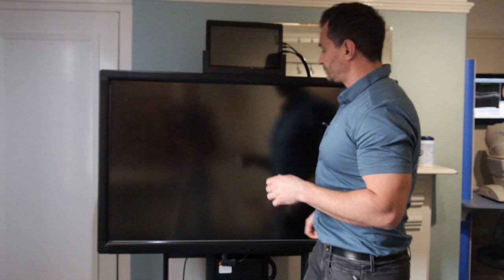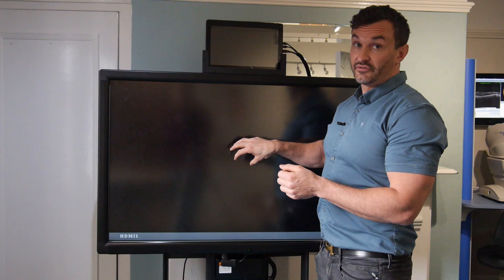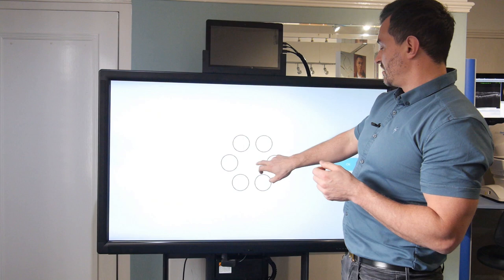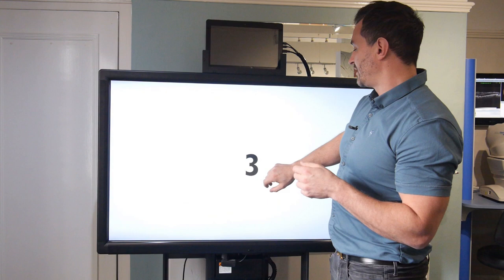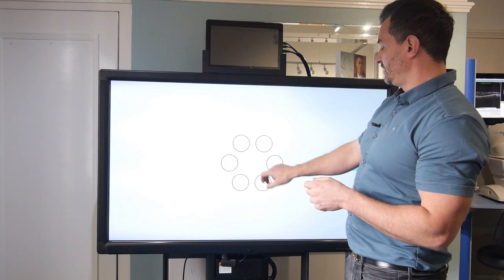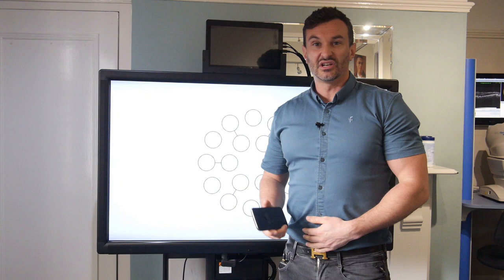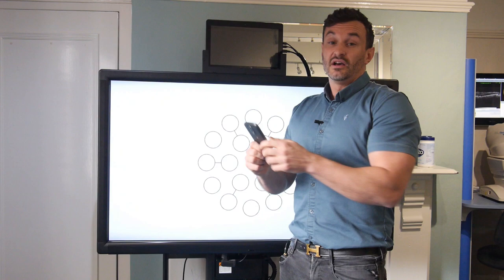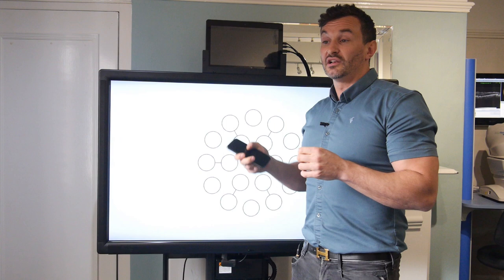Perception Span | Ed Lyons | Paintball Vision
Edward Lyons is a leading expert in the field of Sports Optometry and works with Elite athletes in a variety of sports through his clinics at Flint & Partners and his company Edwards Eyewear. This collaboration allows him to apply his expertise to the sport of paintball.

Working with the Senaptec Sensory Station we have created a ten part series that explains each aspect of the comprehensive vision test, educating users as to how they contribute to their visual performance for paintball.

The series includes:
- Visual Clarity
- Contrast Sensitivity
- Depth Perception
- Near Far Quickness
- Perception Span
- Multiple Object Tracking
- Reaction Time
- Target Capture
- Eye Hand Coordination
- Go/No Go

If you want to explore how Ed can assist you further your visual skills, check out: